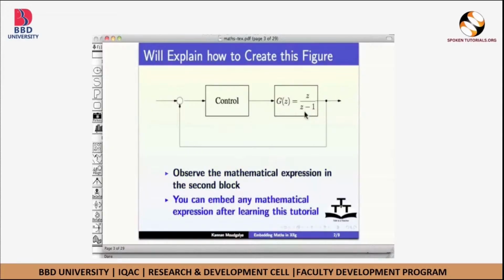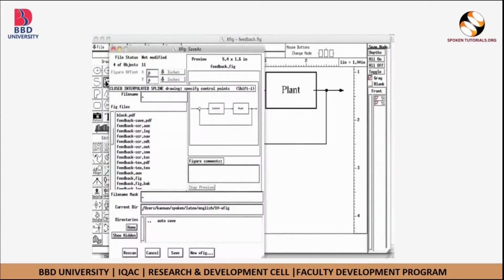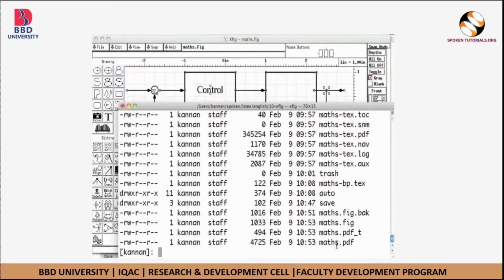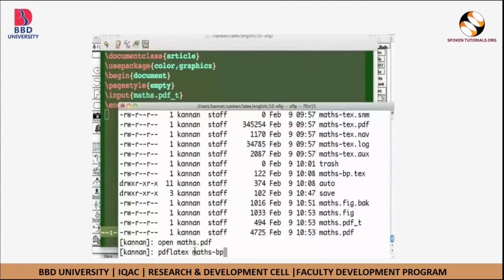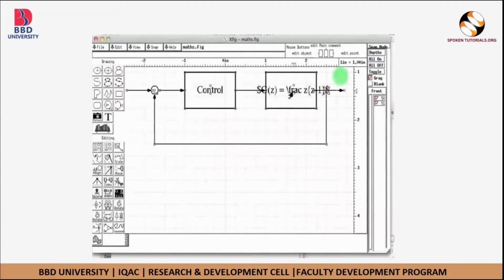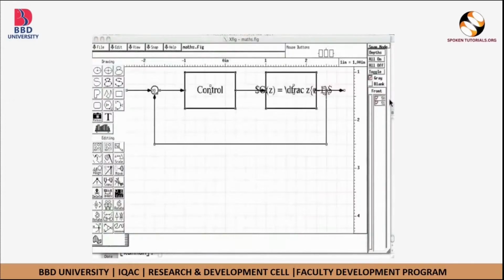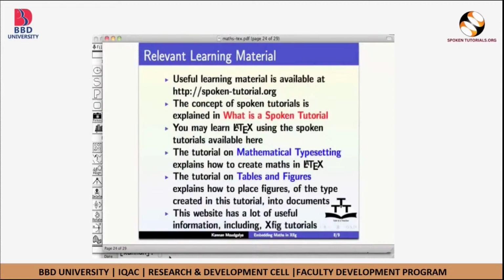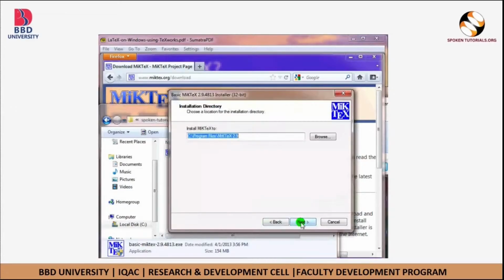BBDU I IQAC | RESEARCH AND DEVELOPMENT CELL | Latex | FDP | DAY-3